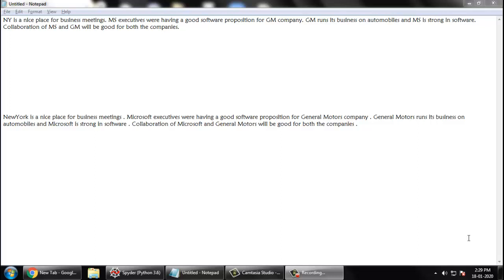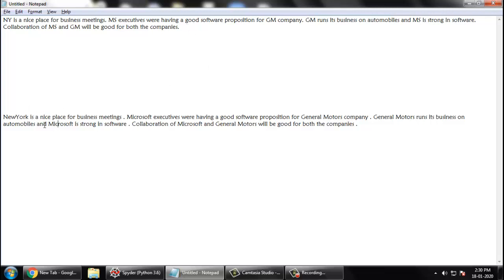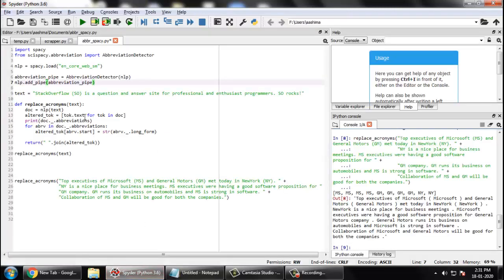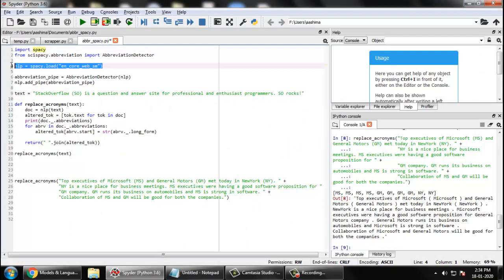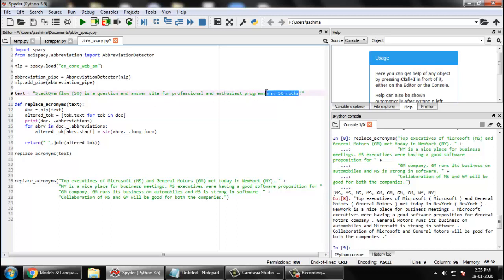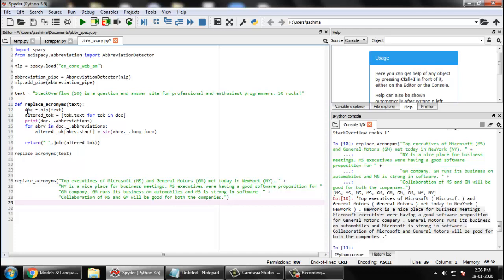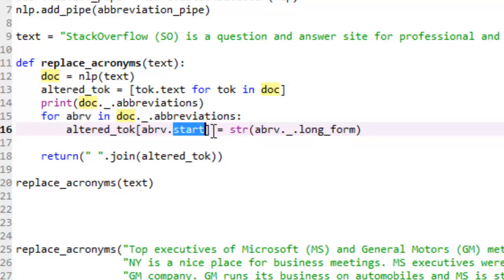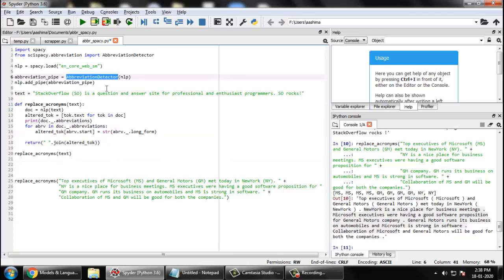NLP - Abbreviation (Short Form) detection in text using python and Spacy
Here were we solving one of NLP (Natural Language Processing) problem known as Abbreviation (Abbr) Detection in text.
We are using Spacy and Scispacy package to deal with it in python.

Spacy
Scipy